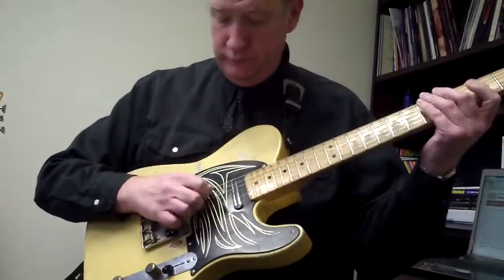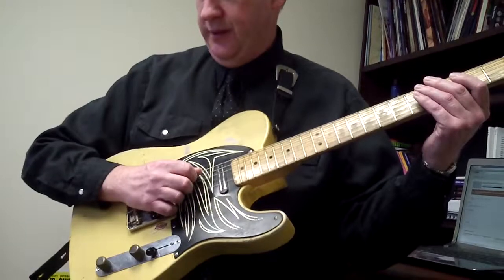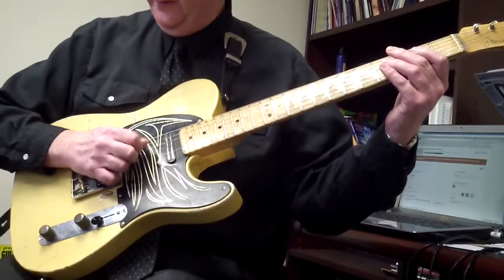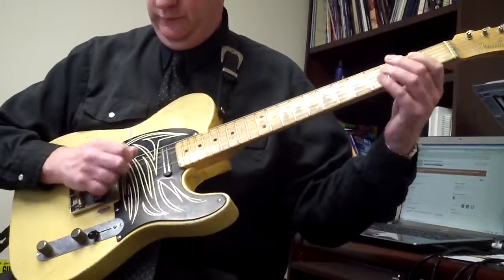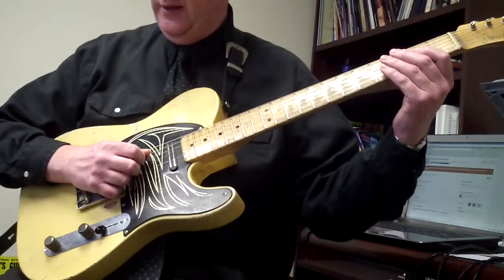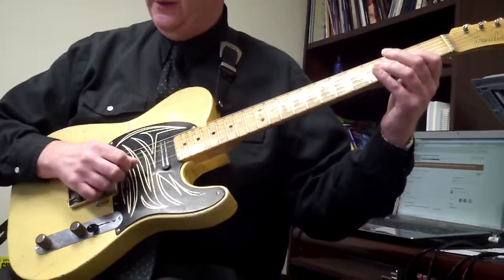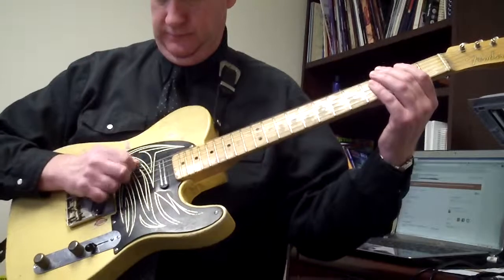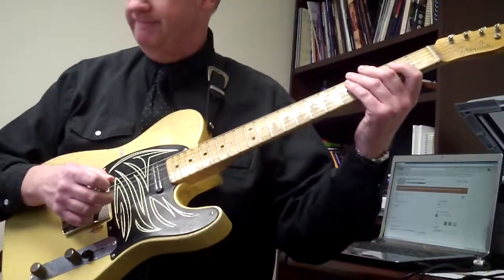Wolf marshall Basics1 pg28-30 ex 19,20 and 22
in this Video i am playing through the examples using sixteenth notes and palm muting these are from the book Wolf Marshall Basics1 on pg 28-30 examples 19,20 and 22